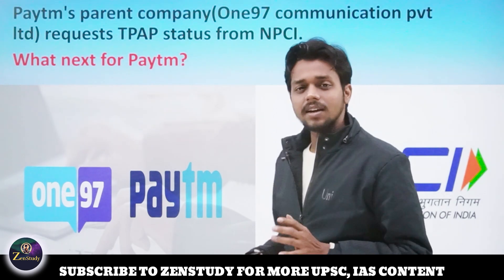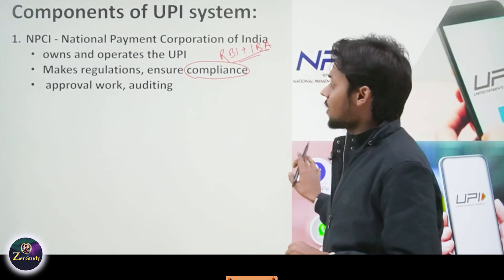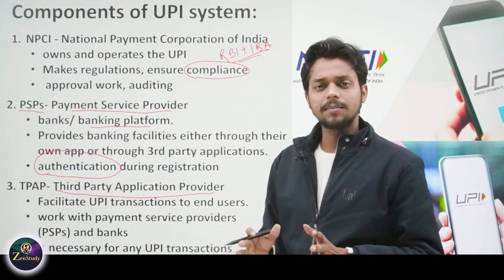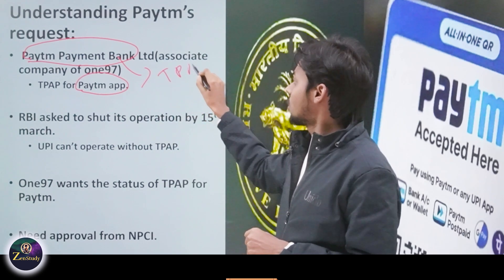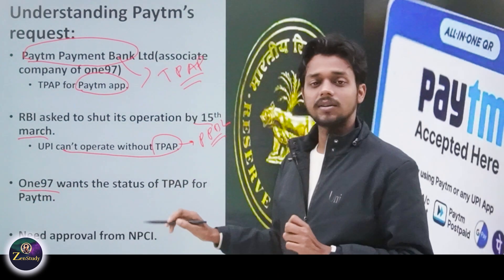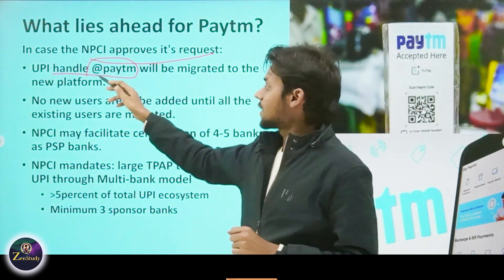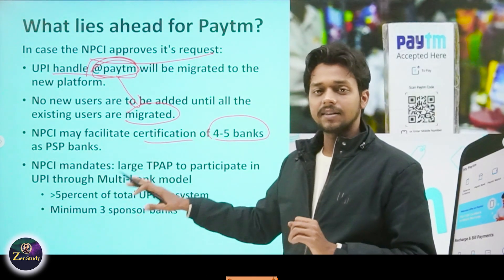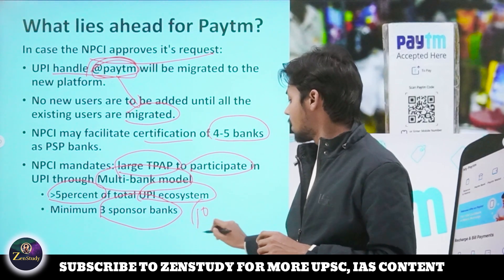Understanding the TPAP request by the Paytm | UPSC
One97 communication ltd. has requested TPAP status from NPCI. In this video we will look into what is this TPAP status. We will also look into the various components of UPI system. Further we will look into what lies ahead for Paytm UPI services.